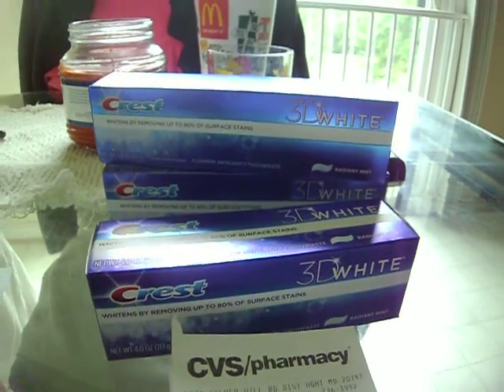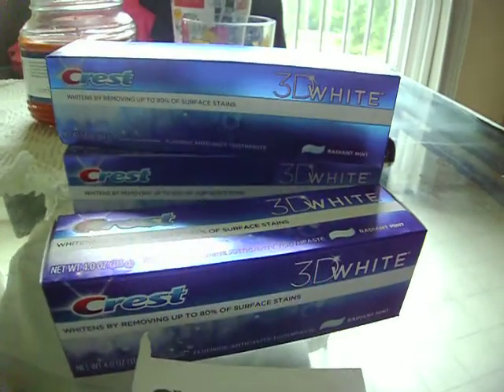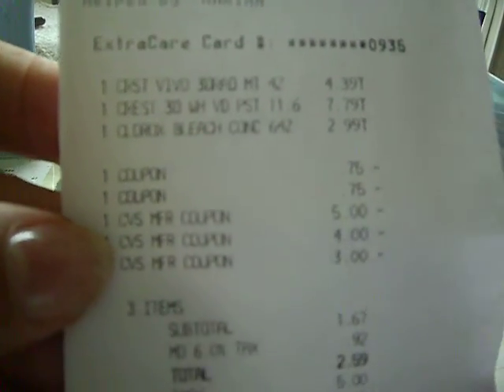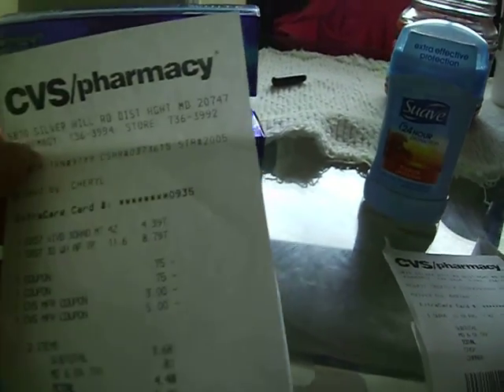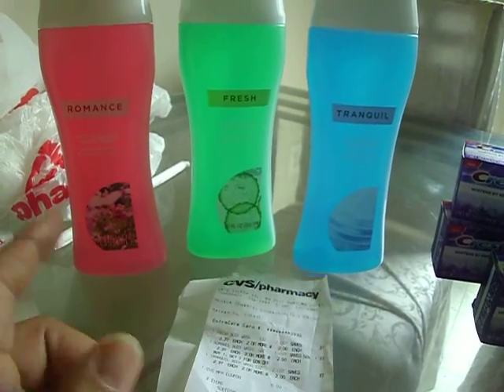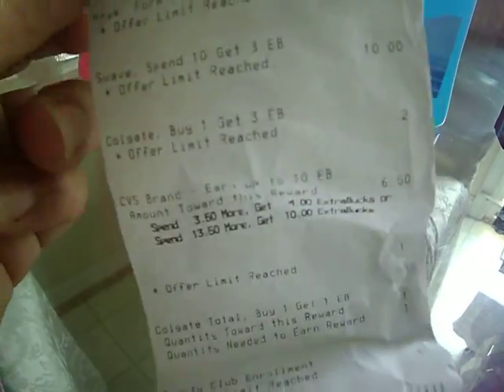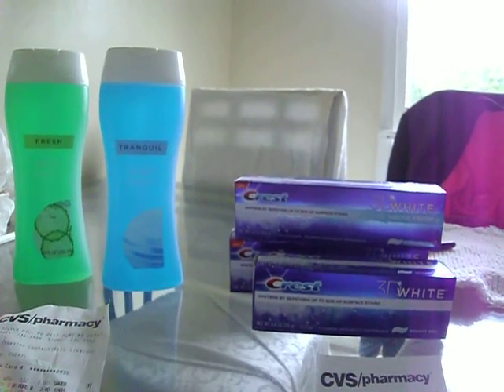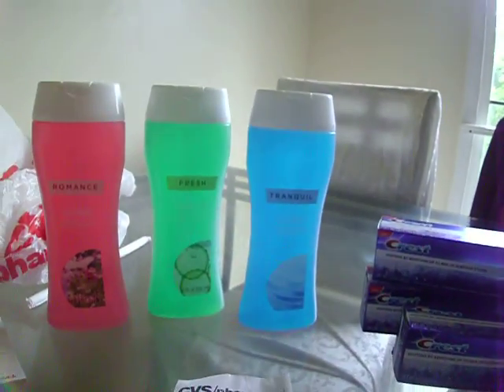CVS 5/24/2013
Another Great Haul! Crest 3D white toothpaste, CVS Body Wash, and Suave deodorant. Paid $8.40 and some change!